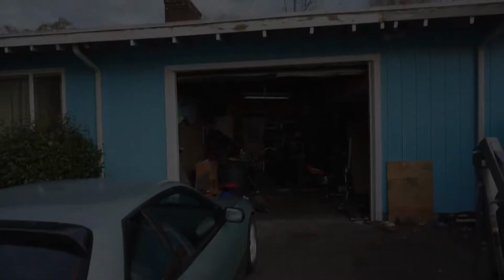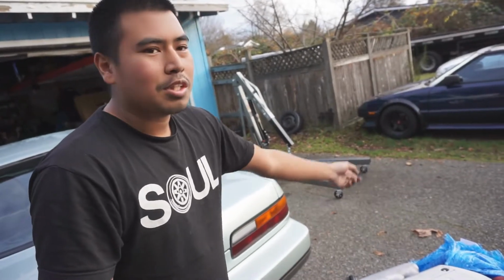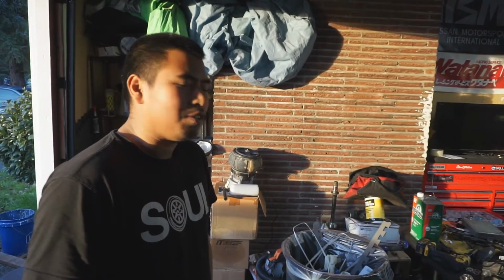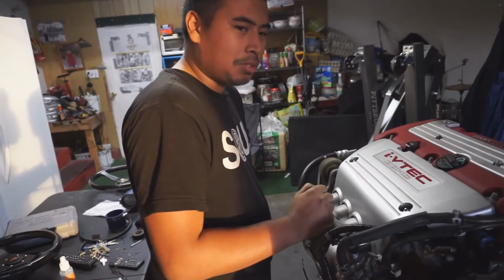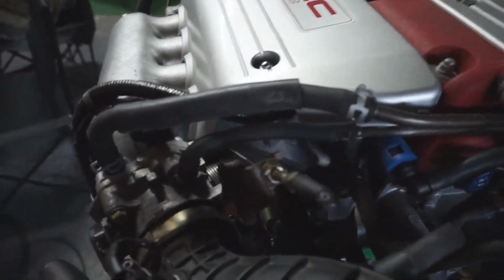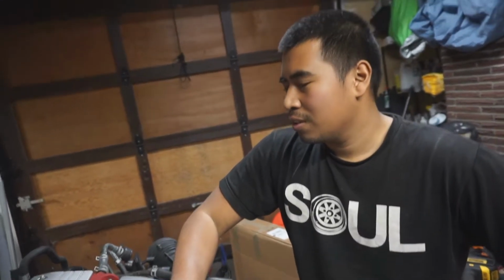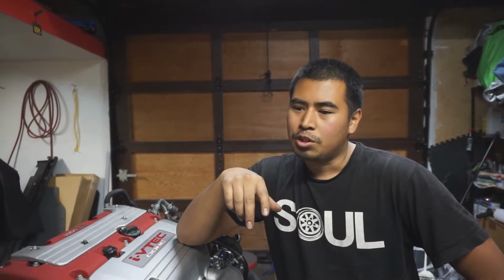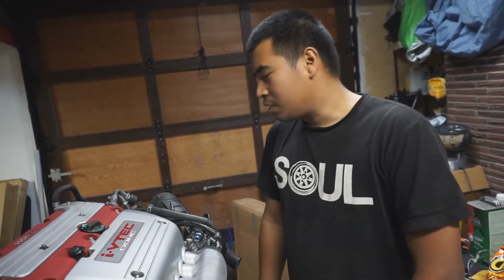The New Engine For The MR2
Did you see this engine swap coming?